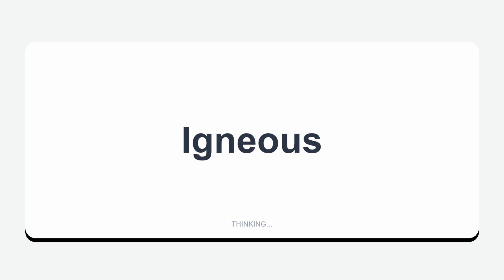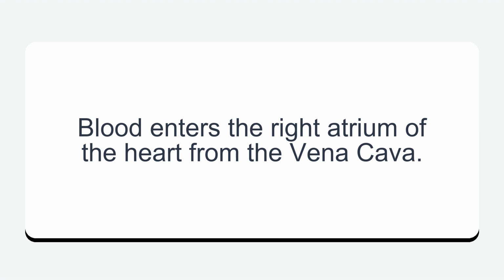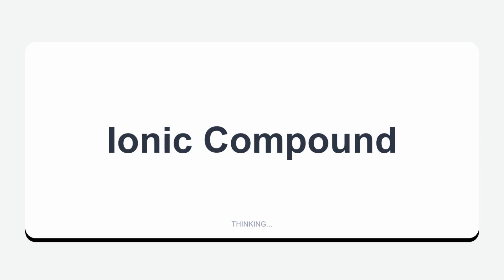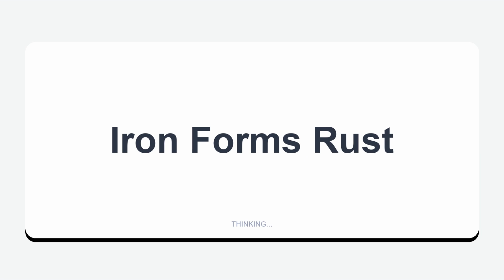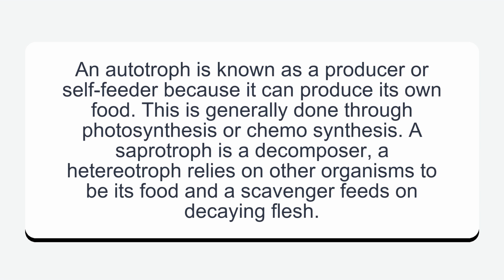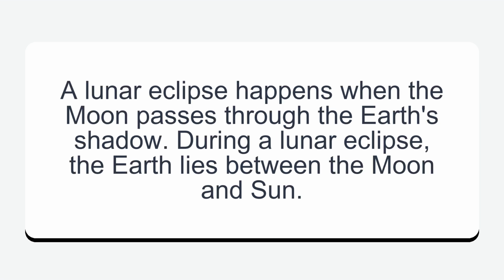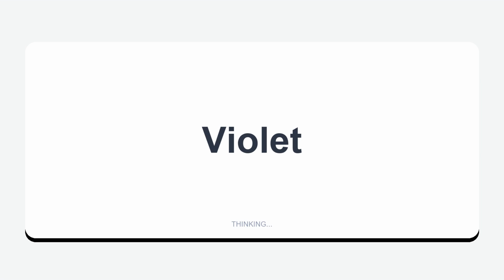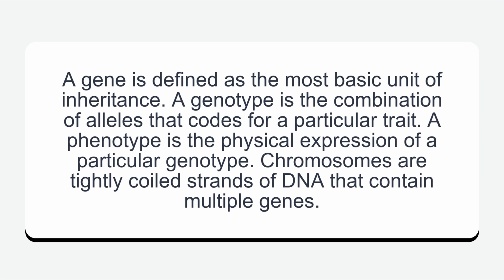ASVAB General Science Terms Part 1 Study Guide Master Your Test Vocabulary in 2026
Mastering the ASVAB General Science subtest in 2026 is one of the most critical steps to raising your overall AFQT score and securing the exact military job or line scores you want. Many applicants mistakenly assume the science section just tests basic facts, but it actually demands a sharp understanding of specific technical terms across biology, chemistry, physics, and earth science. To help you dominate this section on your first attempt, this first installment of our comprehensive review breaks down the essential vocabulary, core concepts, and typical test answers you will encounter on the real exam.

We also provide these services, resources, and help to fast-track your study progress and guarantee you hit your target score on exam day.

The biological sciences make up a significant portion of the general science definitions you must memorize. Start by mastering cellular biology terms, including the distinct functions of the nucleus, mitochondria, and cell membrane. You must understand the exact differences between plant and animal cells, particularly the role of the cell wall and chloroplasts in photosynthesis. The test frequently includes questions about the human body systems, so ensure you can define key terms related to the circulatory, respiratory, digestive, and nervous systems. Knowing the precise vocabulary for genetics, such as DNA, dominant and recessive traits, and the phases of mitosis, will help you pick out the correct answers instantly.

Physical science concepts require equal attention, covering both introductory chemistry and basic physics principles. For chemistry, memorize the structure of an atom, including protons, neutrons, and electrons, along with the fundamental differences between elements, compounds, and mixtures. You will face questions asking you to identify physical changes versus chemical changes, so be completely fluent with terms like evaporation, condensation, and chemical reactions. For physics, prioritize Newton laws of motion, the definition of inertia, and the transfer of kinetic and potential energy. Understanding how velocity, acceleration, and friction interact will give you a massive advantage on mechanical and physical science scenarios.

Earth and space science rounded out the final major testing category on this section of the ASVAB. You must master the definitions of the different layers of the earth, including the crust, mantle, and core, along with the rock cycle stages involving igneous, sedimentary, and metamorphic formations. Review meteorology vocabulary such as the water cycle, atmospheric layers like the troposphere and stratosphere, and the causes of different weather fronts. For space science, a clear understanding of the solar system layout, eclipses, and the forces of gravity is essential.

Developing a strong baseline in this scientific vocabulary eliminates guesswork and prevents careless errors. By treating your study time like a true military preparation routine, reviewing these core terms daily, and analyzing how questions are structured, you build the absolute confidence needed to raise your scoring potential and launch your military career.

for free practice quizzes, exams, test questions, study guides, and exam prep resources. We also provide practice test materials, review questions, study help, and exam preparation resources for learners who want to pass faster and prepare more effectively.